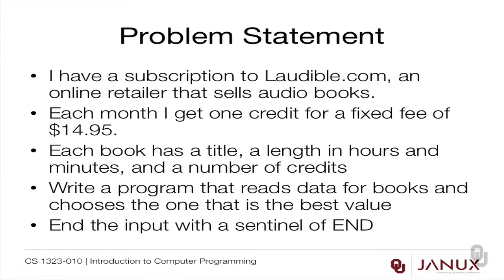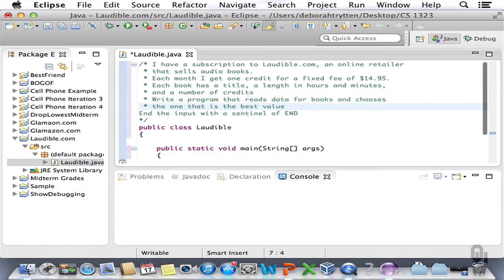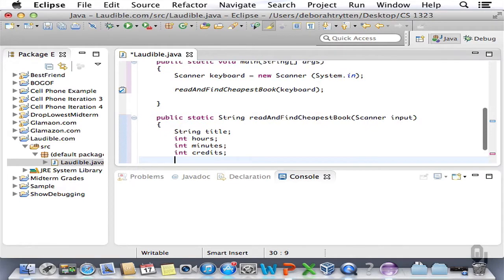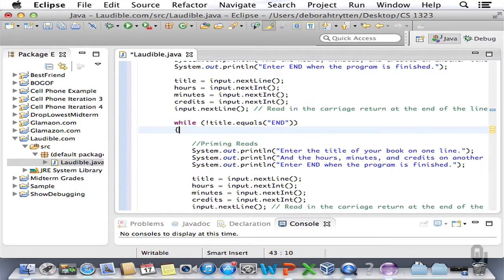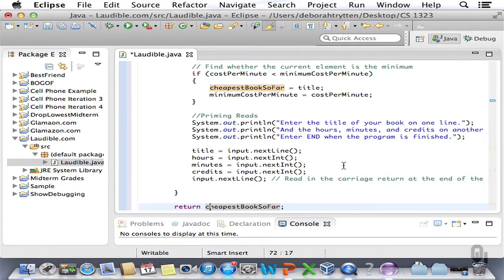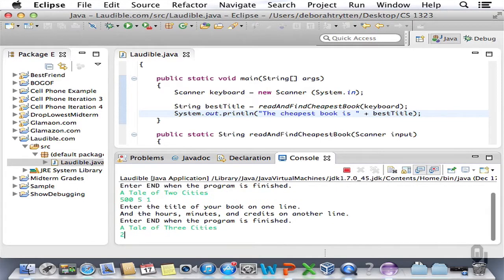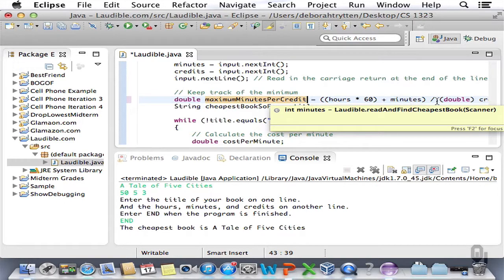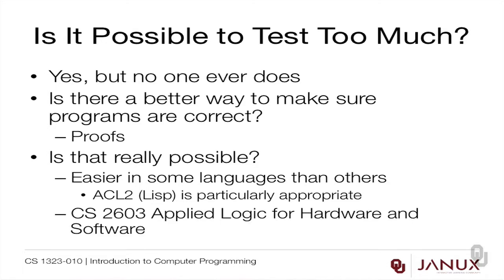Introduction to Computer Programming - Review for First Midterm - Laudible.com